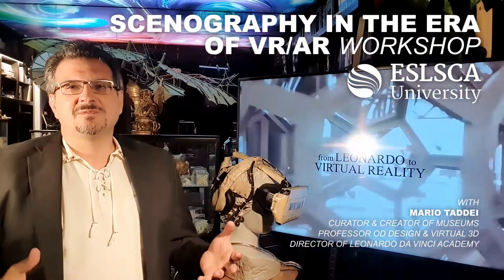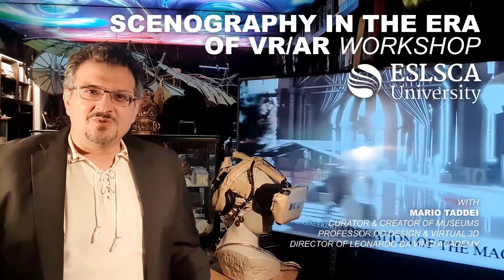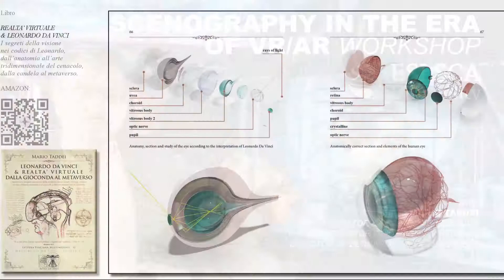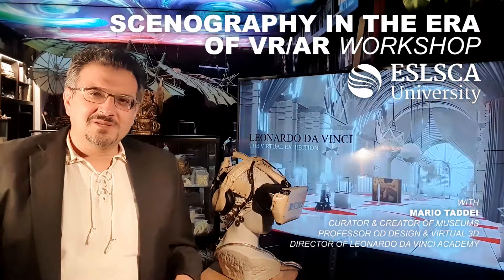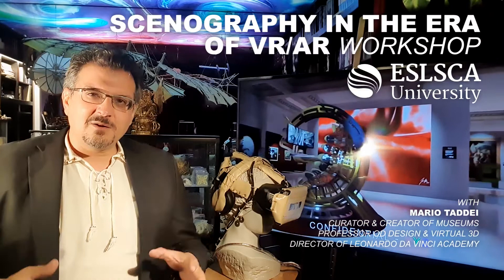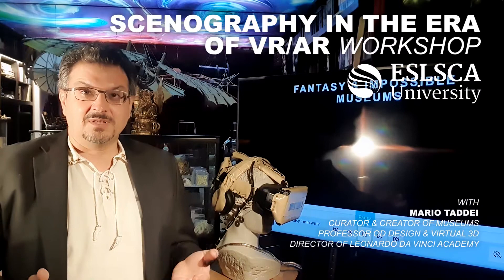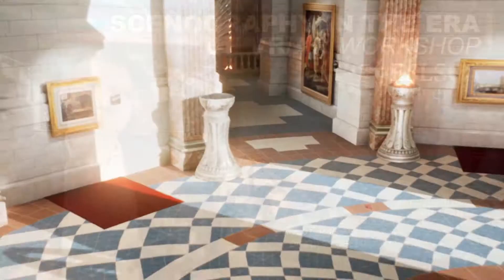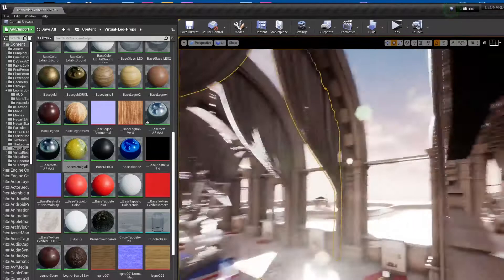Scenography in the era of VR/AR Workshop - Cairo 2022 - Presentation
Scenography in the era of VR/AR Workshop short VIDEO
WITH - MARIO TADDEI

ESLSCA University – Europe's Leader in Business Education

1-How VR technology can affect the arts, cinema and theater?
2-Digital Scenography and Virtual Environments Key Technology Areas.
3-How recent advancement in the technology of virtual reality (VR) has allowed us to improve applications for scenography?
4-what are the technological tools used in the help of reaching a digital scenography and virtual environments?

For all arts/tech enthusiasts, Join now for the first time in Egypt, The intensive 5-days workshop 'Scenography in the era of AR/VR' conducted by the Italian Curator of virtual museums, Professor of Design and Digital Scenography at Milano's Academy of Fine Arts and Media; Mario Taddei.
Reserve your seat and step into the new era of creativity now!

Focus of the workshop:
This workshop will aim to discover the new possibilities that modern technology can offer to the development of traditional scenography, in order to expand the terms in which set design can be implemented and facilitated through incorporating technology. ESLSCA University is offering the know-hows of narrowing the gap between traditional approaches of scenography and the new era of digital transformation.
The term 'scenography' includes all of the elements that contribute to establishing an atmosphere and mood for a production: lighting, sound, set and costume design. Implementing technology with the scenography interface through different means and for different applications. Such as Building Virtual Environments (VE) in the pre-production phase.